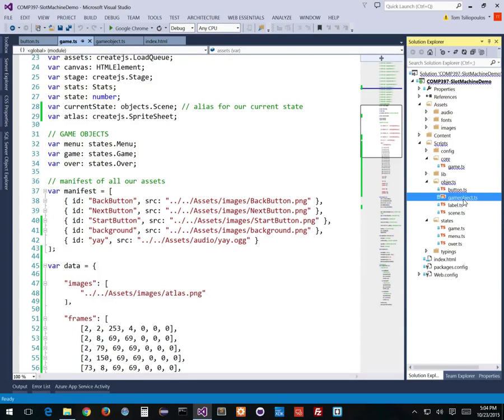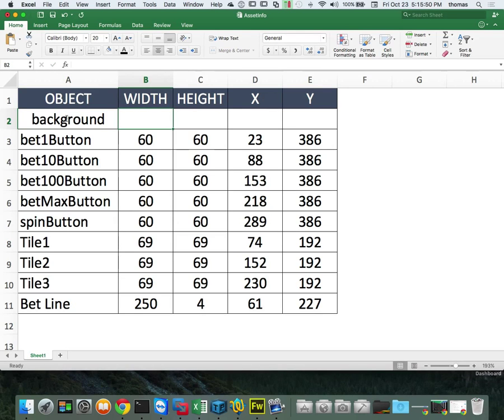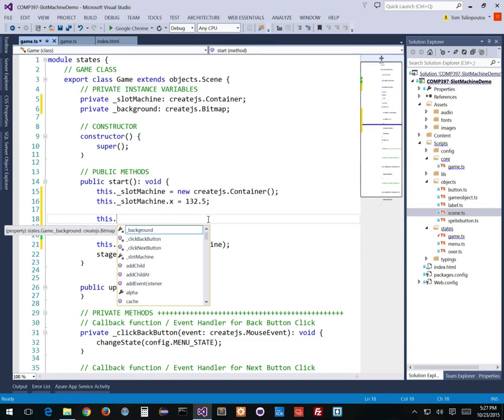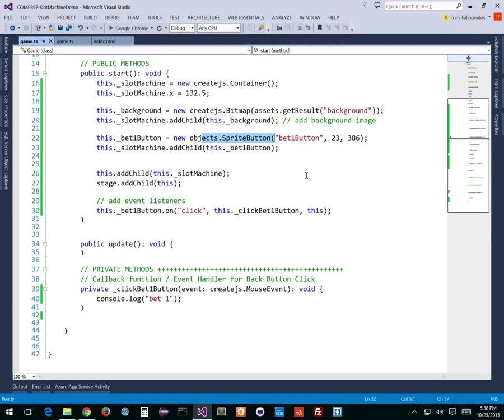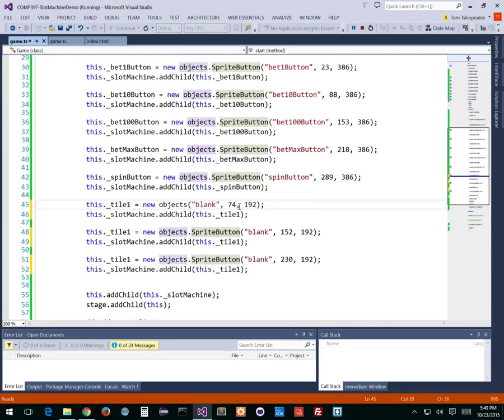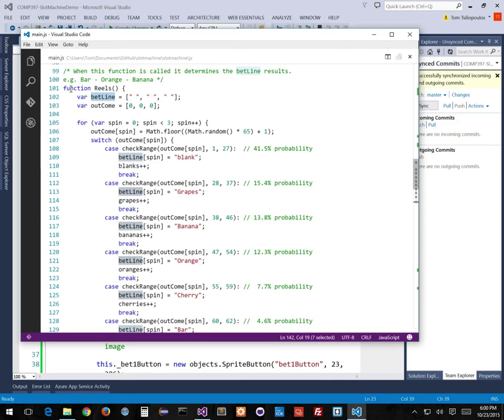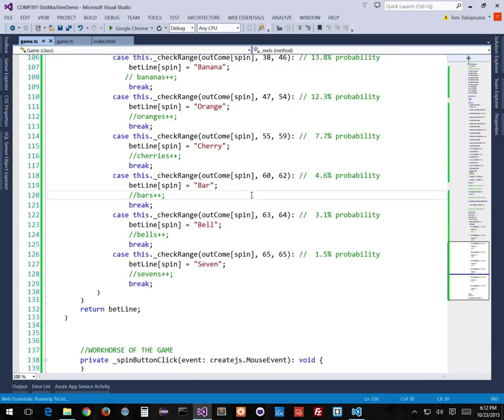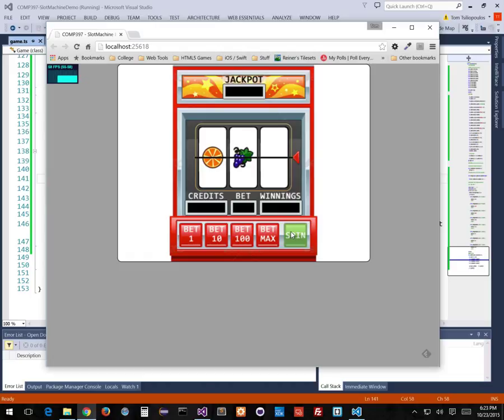COMP397 - F2015 - Lesson 6 - Part 2 - Recording